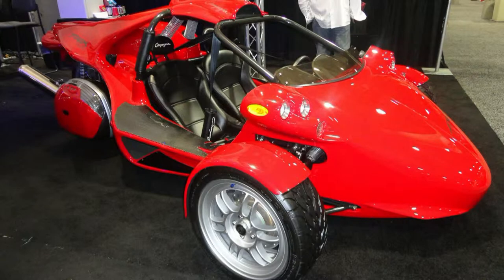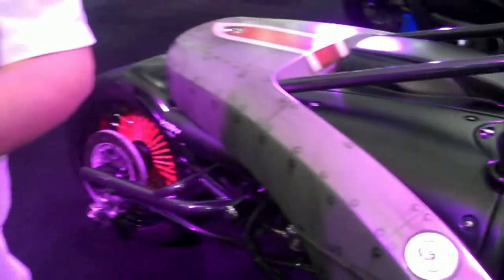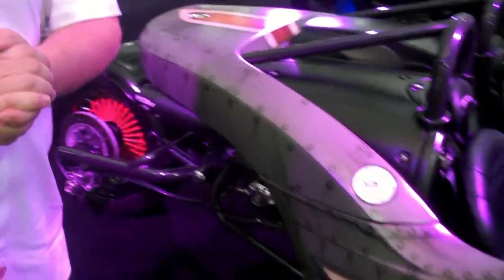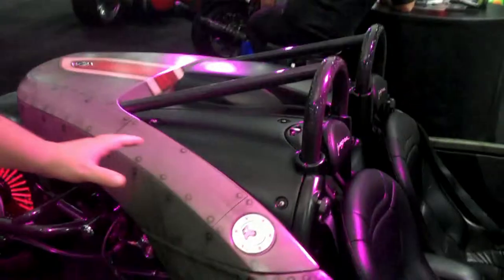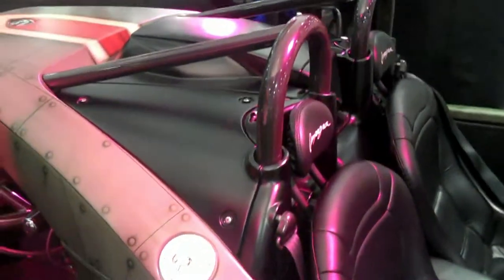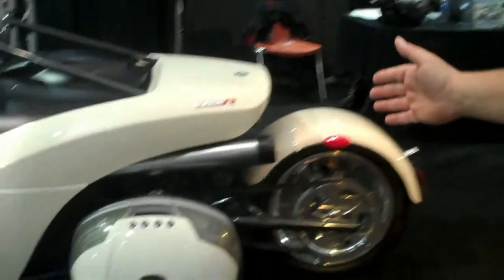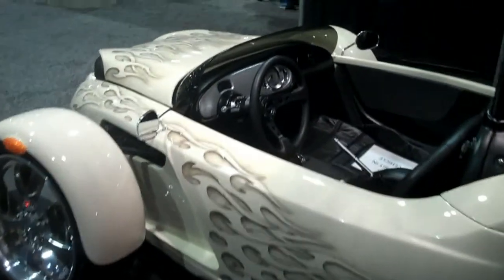2013 Campagna V13R (short)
This is an AutoAcademics exclusive interview with Andre Morissette, President of Campagna Motors.  Known for its T-Rex 3-wheelers, Campagna Motors has recently released its all-new V13R.  In this video, Andre shares highlights of the 2013 V13R.